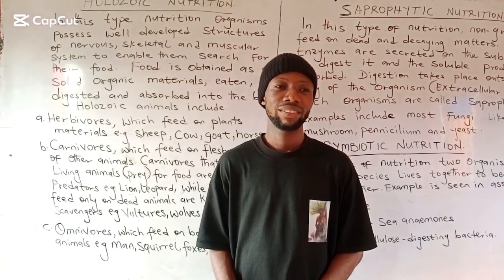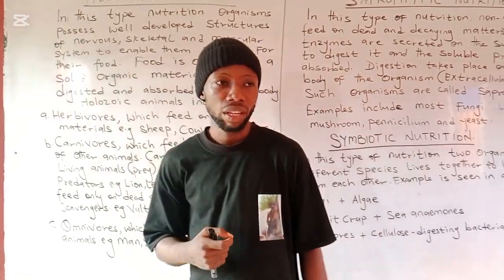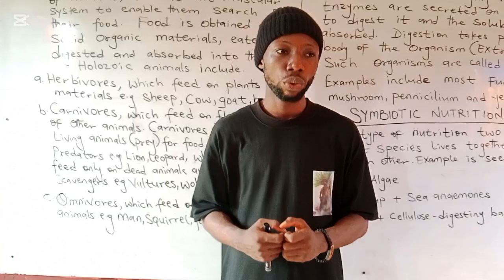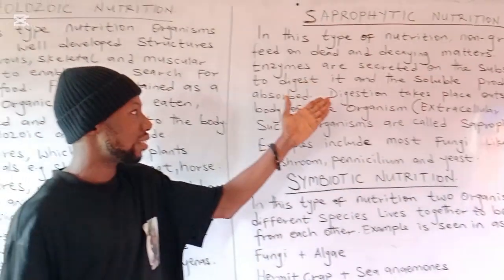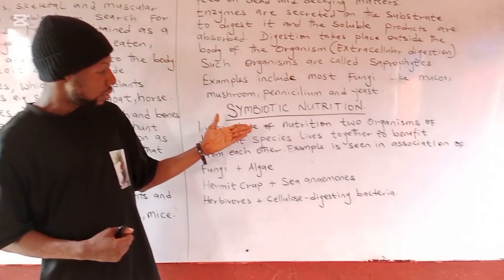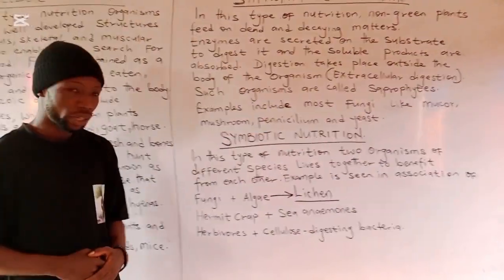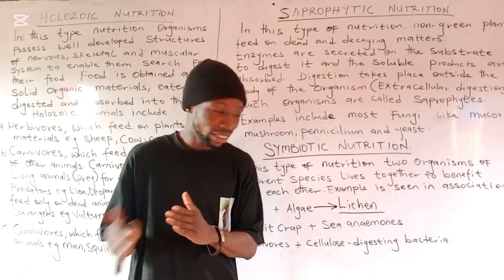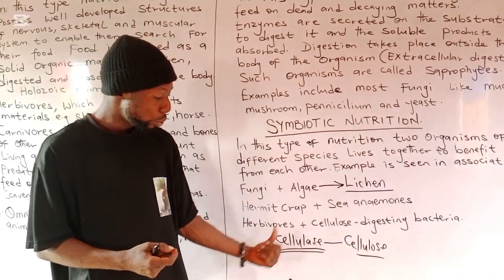Heterotrophic Nutrition (Holozoic, Saprophytic and Symbiotic Nutrition)